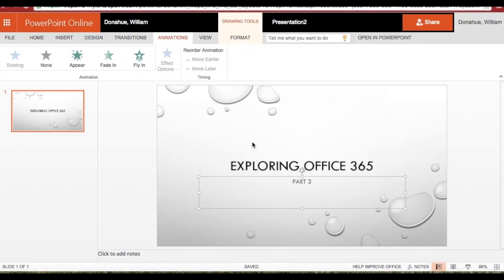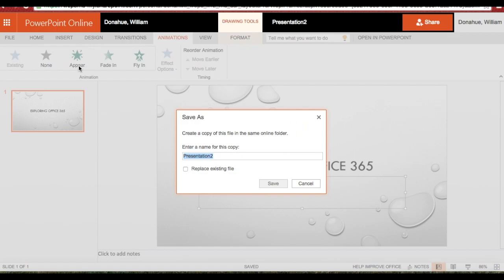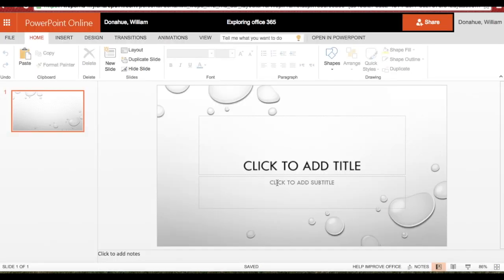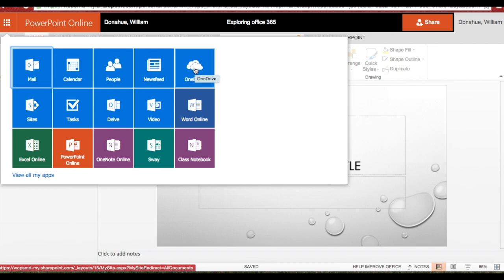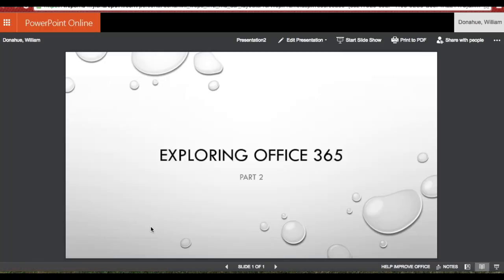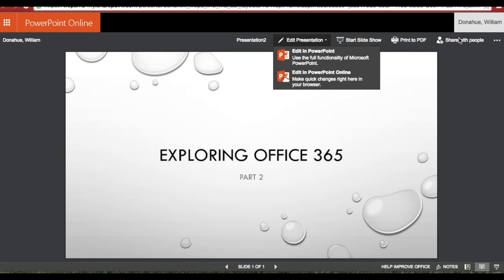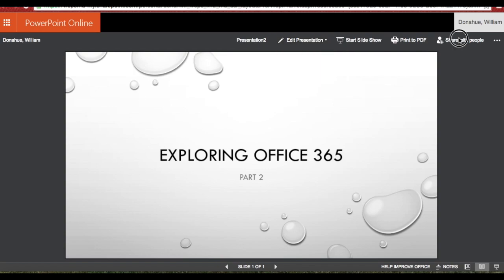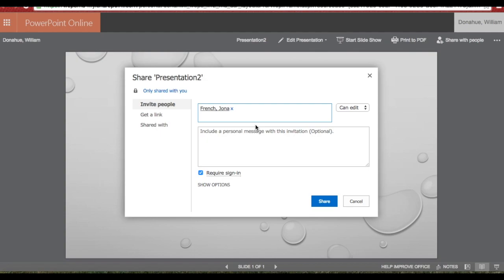Exploring MS Office 365 Part 2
This video is about Exploring Office 365 Part 2